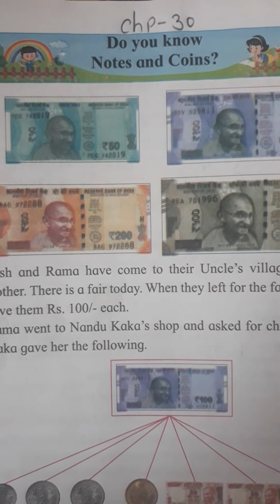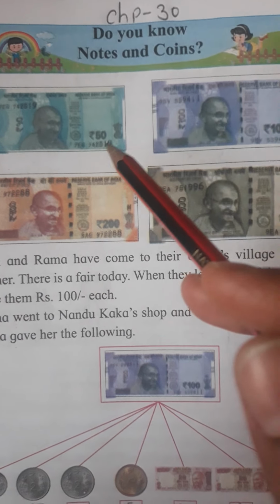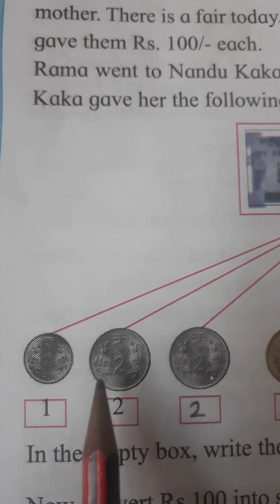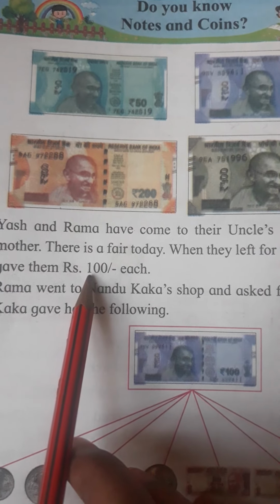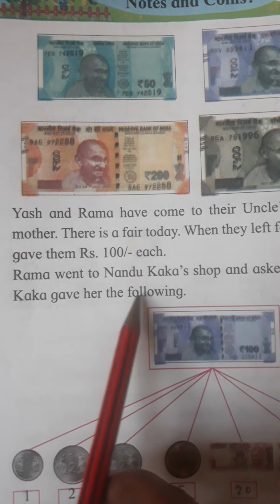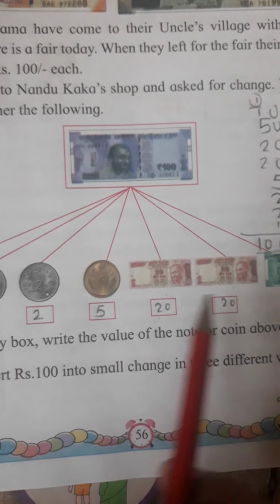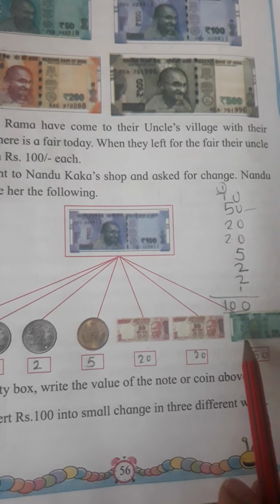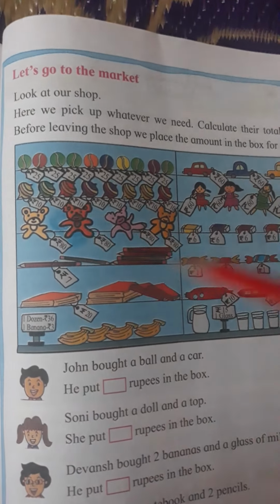Std 2 Maths Chp 30 Notes and Coins